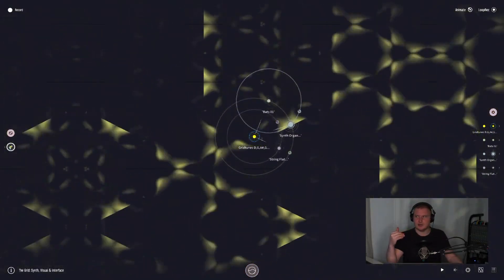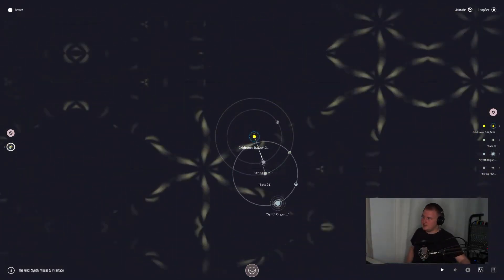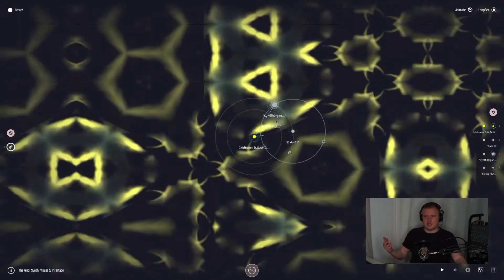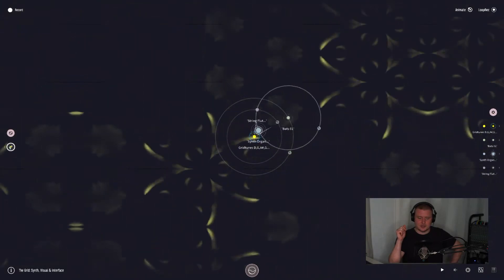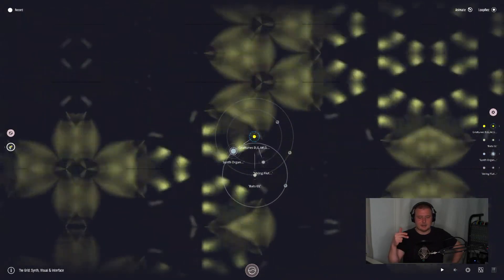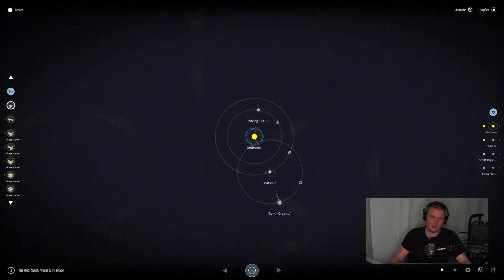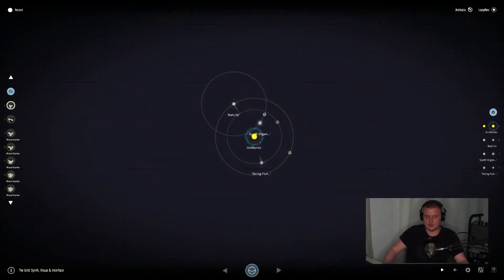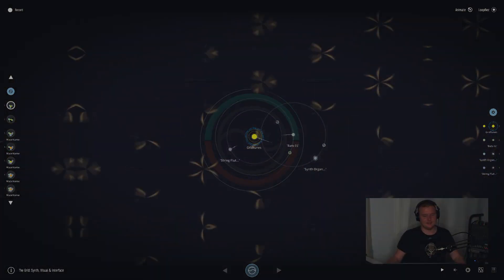Living a dream – Lab Talk # 007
I started streaming in december 2023 to share the progress of creating music and sound using Mazetools Soniface. This video is a short talk about my self living a dream by doing what i love.  All the footage of this video was recorded during a "Soundscaping, Beatmaking, Devtalk" live strem session

Just get in touch with us about the apps, projects, music and sound. We're looking forward to your feedback and hope you enjoy our content. ^^